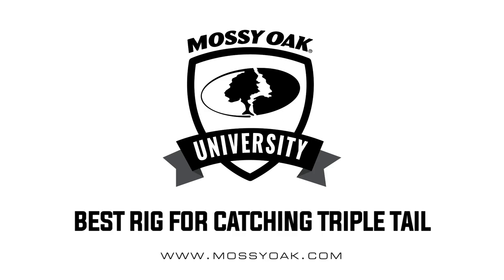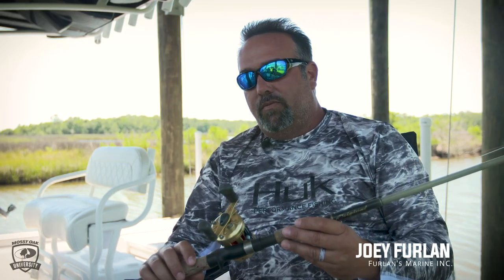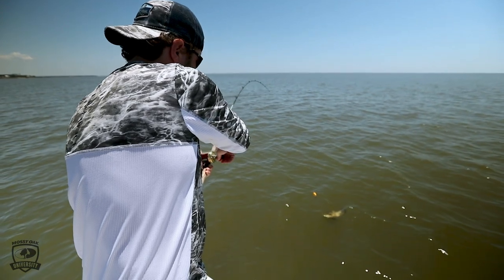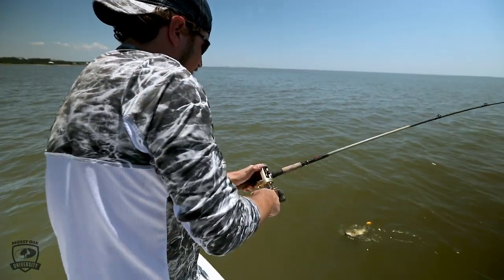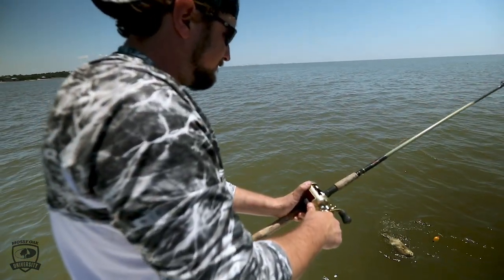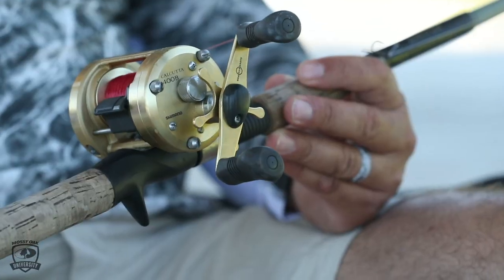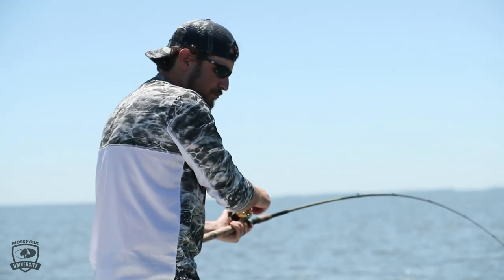Best Fishing Rig For Catching Triple Tail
Joey Furlan with Furlan’s Marine Inc. in Gautier, Mississippi, explains what type of rig to use for catching tripletail. For a tripletail under about 15 pounds, any bait caster will do, but over 15 pounds you really want something with power. Be sure you have plenty of line should the fish run on you. You want a rod that is stiff so you can really set the hook. A soft rod won’t set the hook as hard. If you’re using live bait, use a popping cork and a short leader. You want it to be up no more than 15 inches. For artificial bait, use a light jighead. You want it to come by light and fast so the fish will see it.